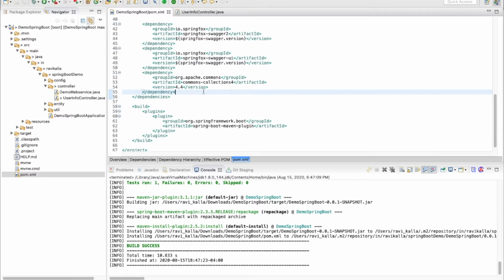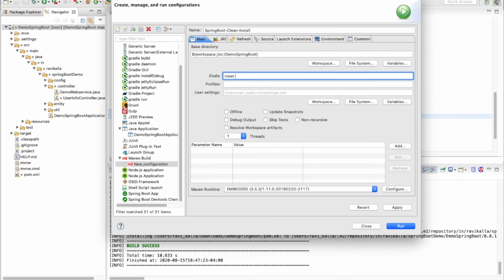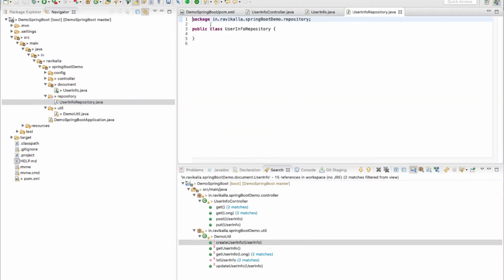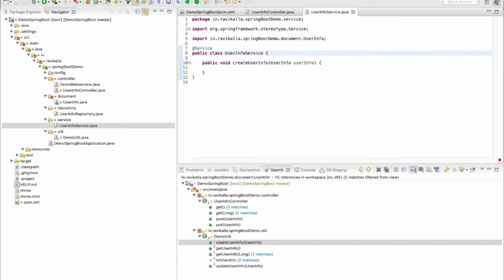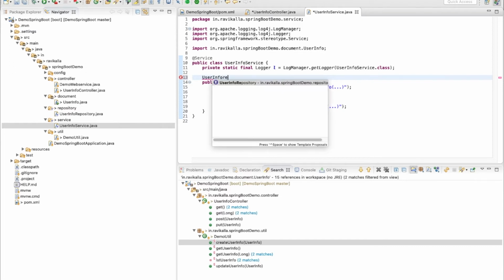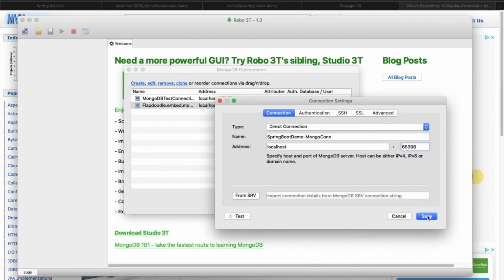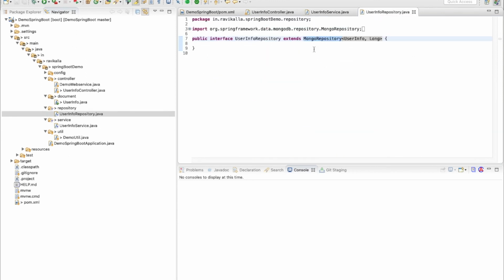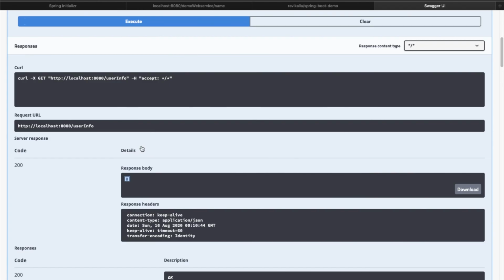5 - SpringBoot Mongo Flapdoodle - InMemory MongoDB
SpringBoot application is configured with MongoDB. Flapdoodle utility is used as InMemory MongoDB.